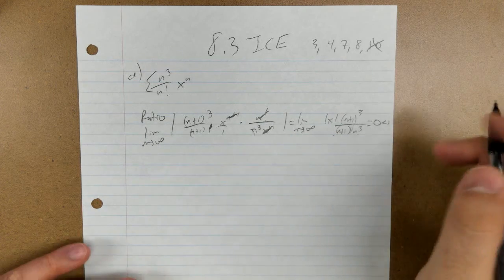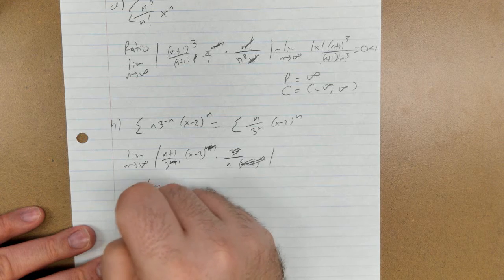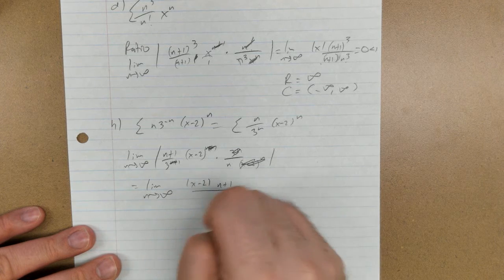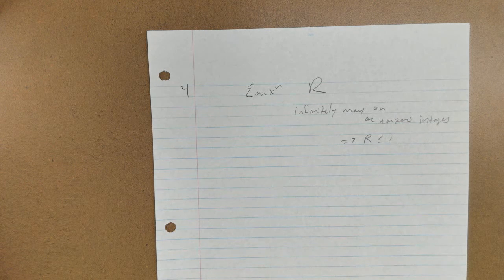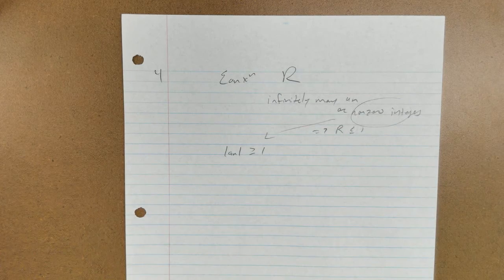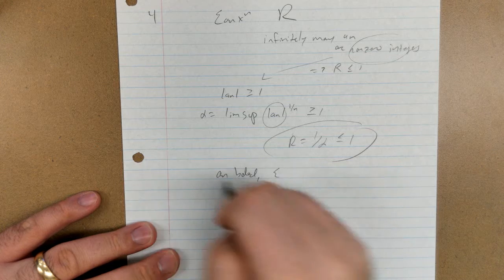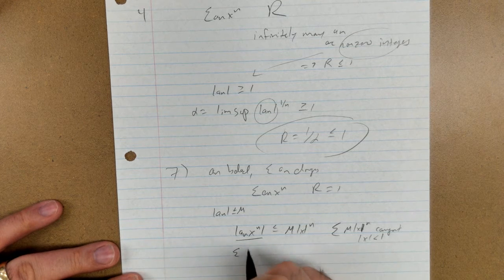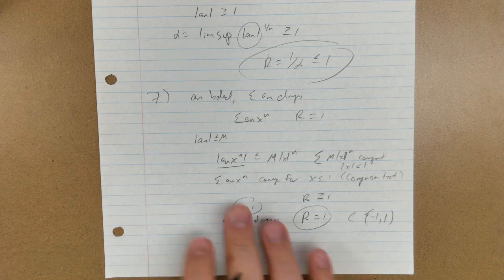MAT340 Advanced Calculus, 8.3 ICE Sheet